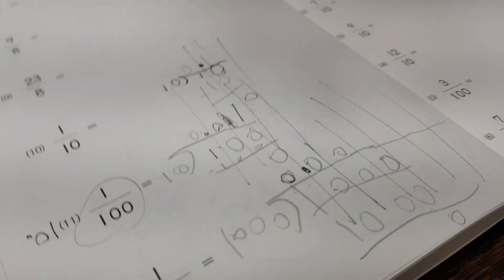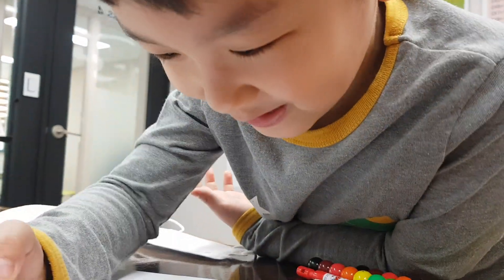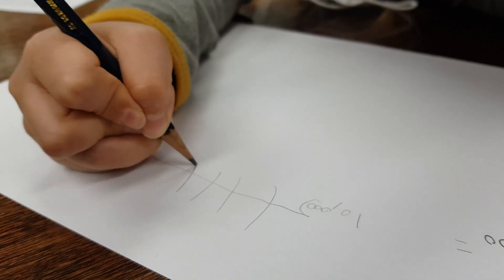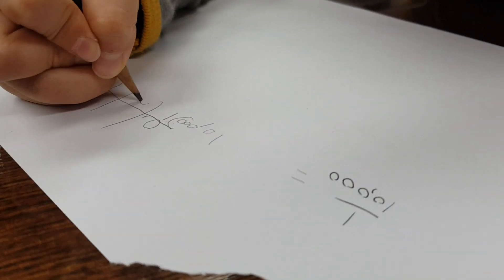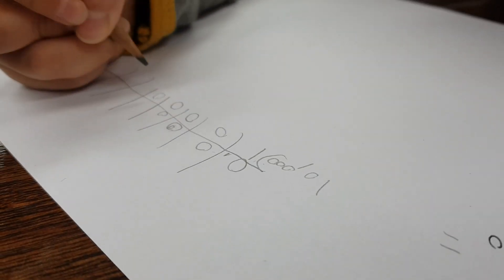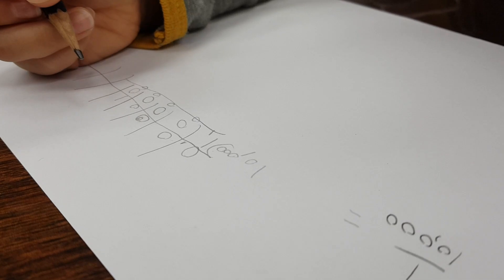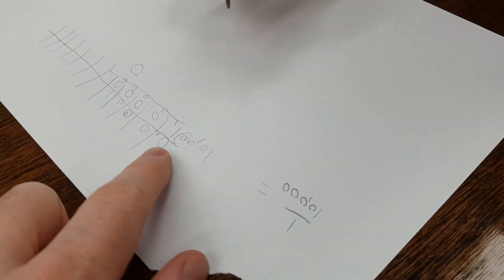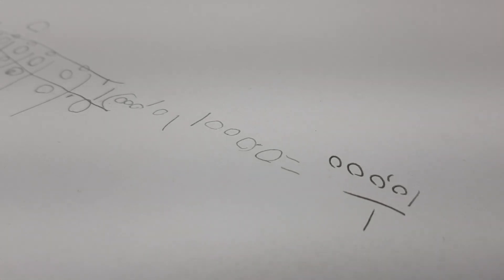Math time with Super Roy(2)